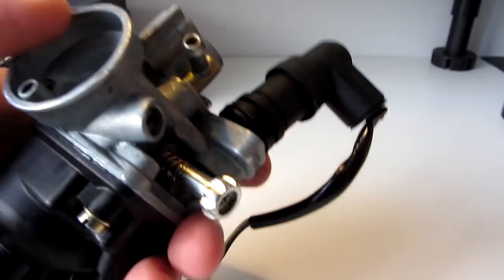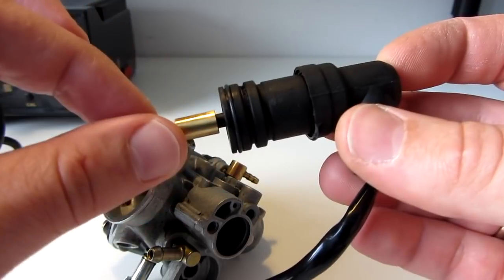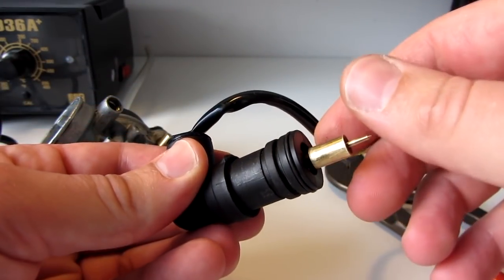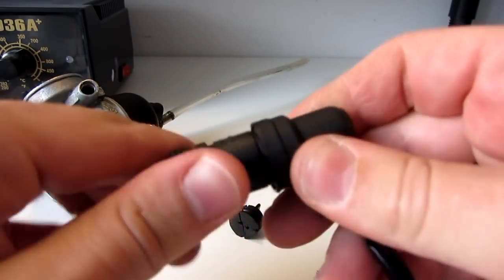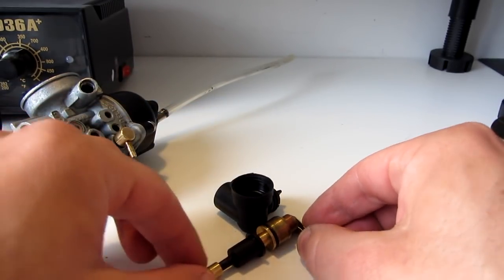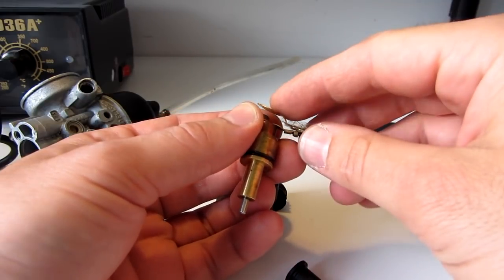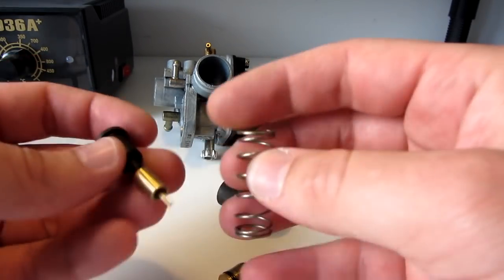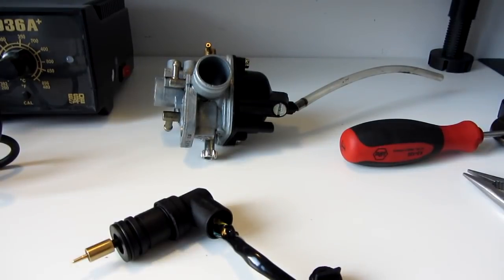Automatic Choke operation - dеllorto carburettor - How does it works and what's inside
What's inside an automatic choke of  dellorto carburettor (PHVA or PHVB).
The choke works at around 12V. Max consumption in the first few seconds drops from 2A to 0.6 A and then gradually goes down to 0.2A, where it stays. The needle extends to max 8mm and it took it around 5-10mins.